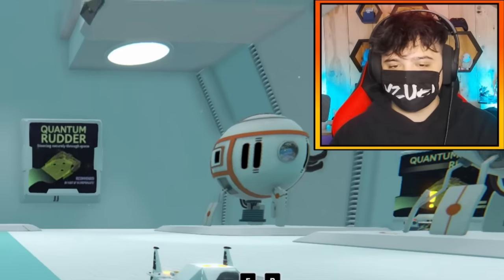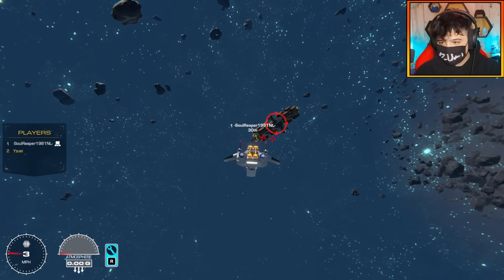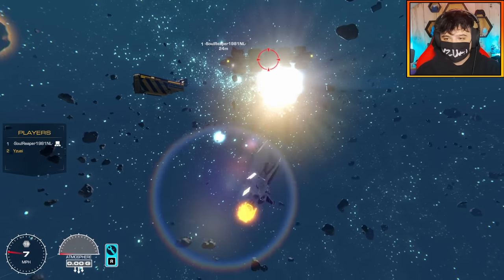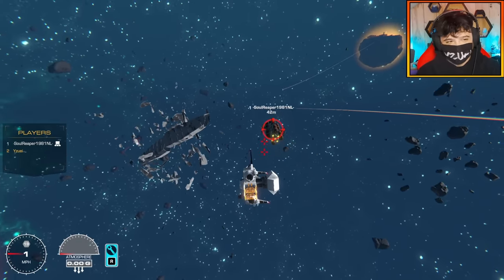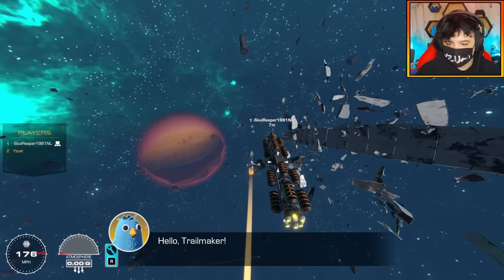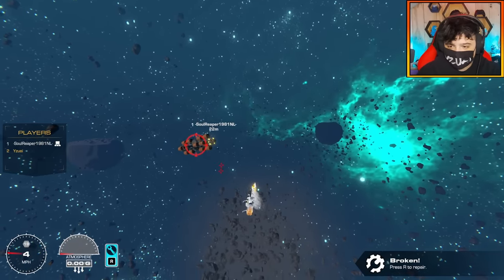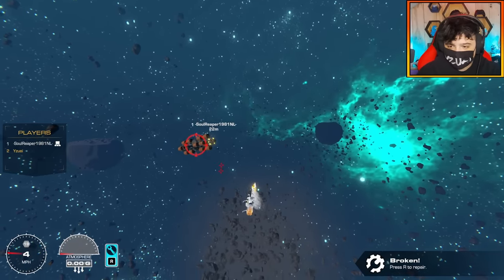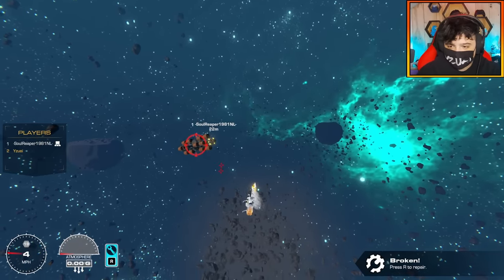Can We Dock This Ship in The NEW Space UPDATE?! | Trailmakers Multiplayer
Today I will be trying to dock my ship w/ Soulreaper1981. Let's see, how it goes!

I've Got Merch!! Check it Out!